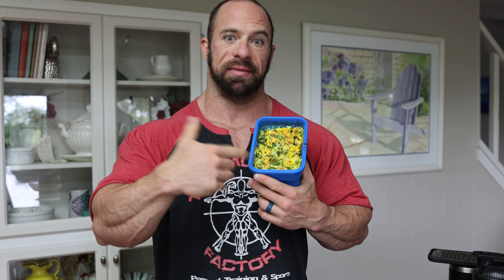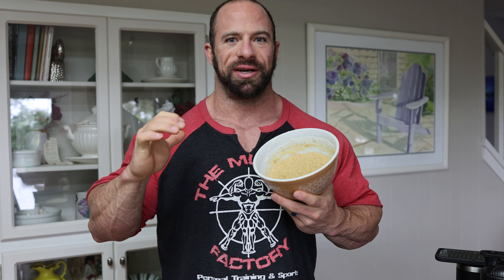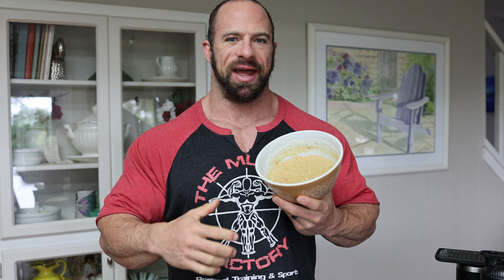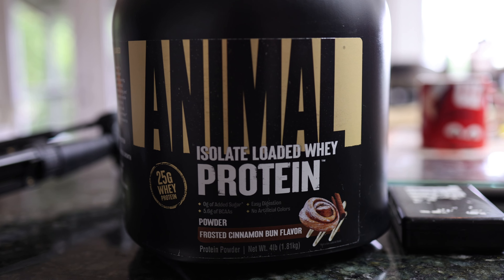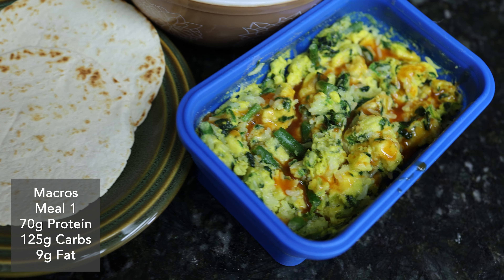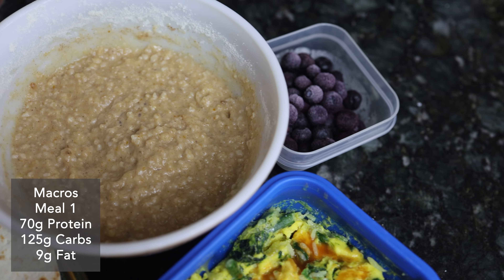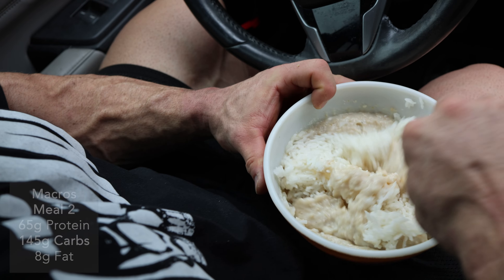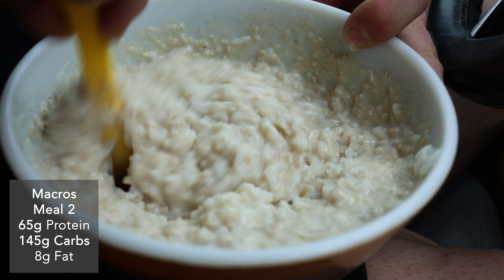High Carb Day // 12 weeks out // Prep Series - Episode 2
12 weeks out from Vancouver Pro 2024. John drops body weight quick and adds in a high carb day. He will walk you through meal by meal what he has on his diet.

Want to learn more about how I approach everything for myself and my athletes?